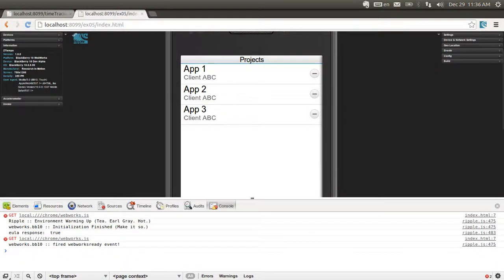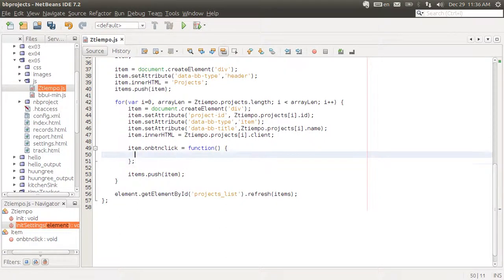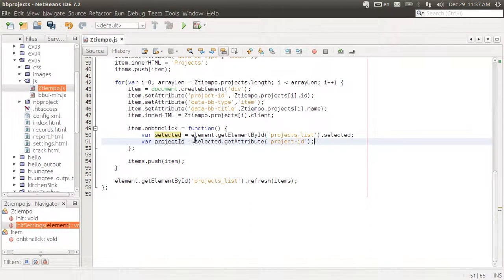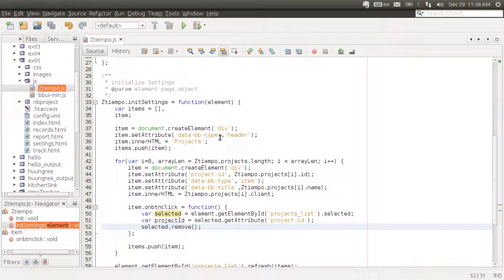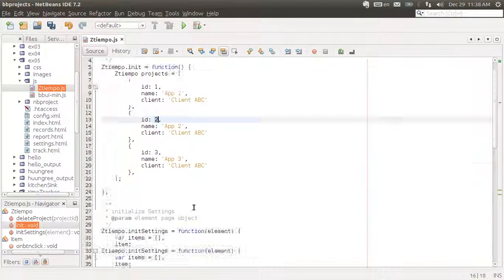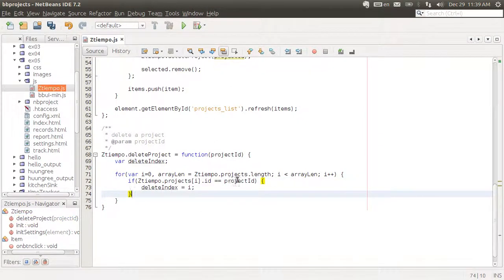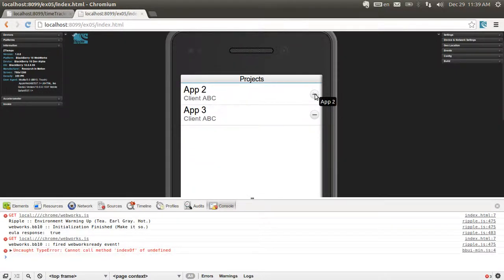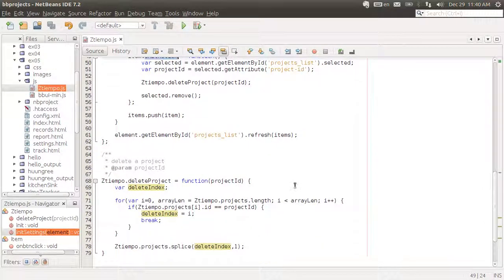BlackBerry 10 HTML5 Apps 08 - Removing Elements from ImageList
In this tutorial we talk about removing individual elements from an ImageList.